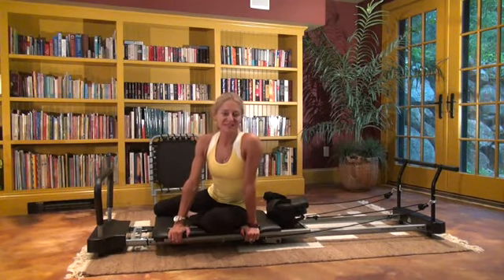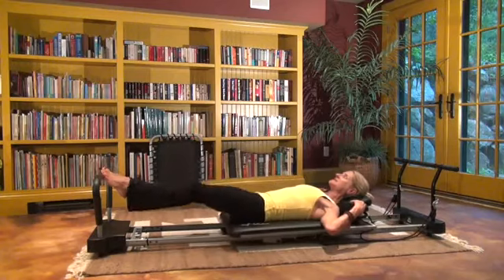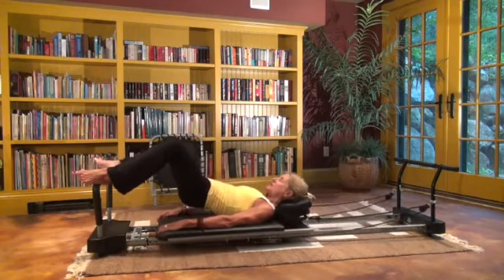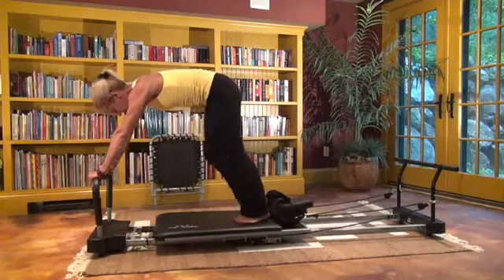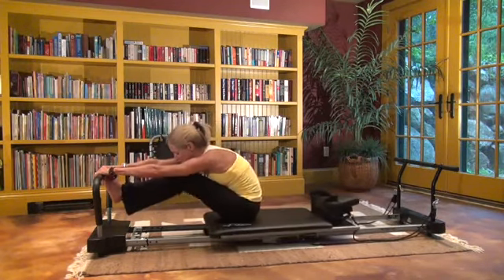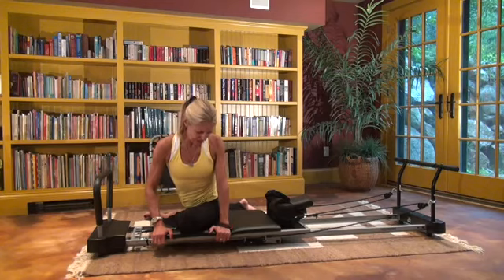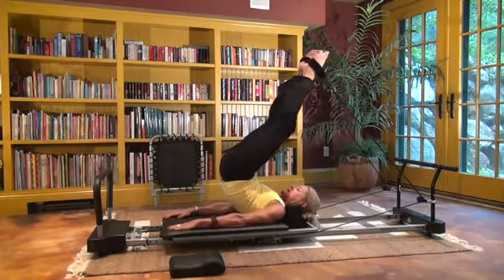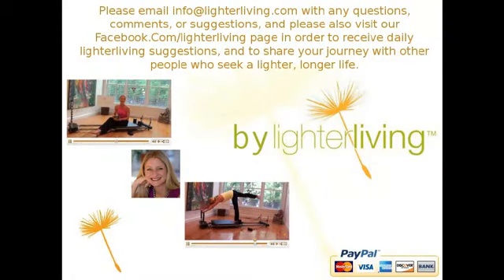Spine Stretch and Strengthen - from lighterliving by Marjolein Brugman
Back problems? Need more flexibility in your spine? Perform these exercises to feel taller, younger and more flexible!

Tips
✅ Add a Cool Down after this video.

This is one of the many videos that you can find in my lighterliving video library! Quick routines and classes with your Aeropilates focused on different issues or areas of you body.  Join now my Aeropilates video library and receive 15 days for free ! 💚